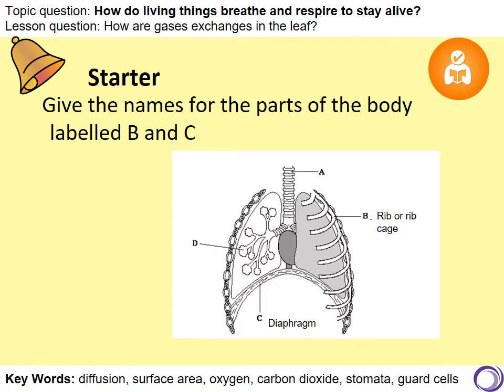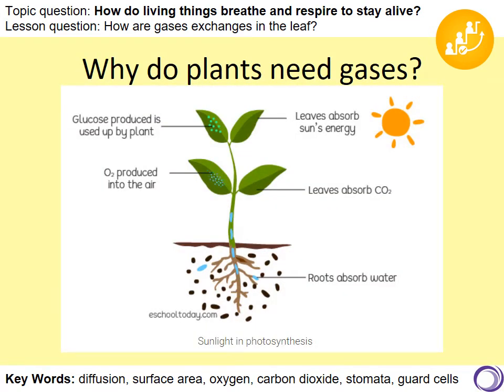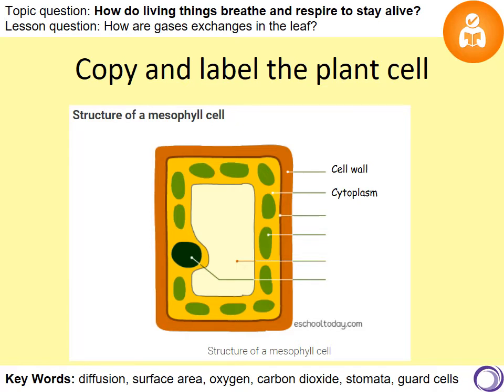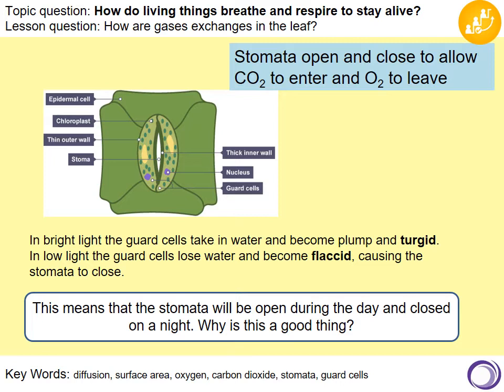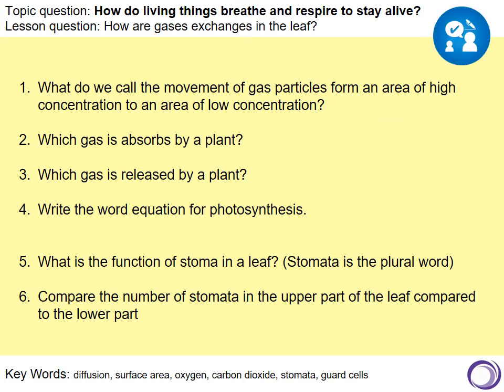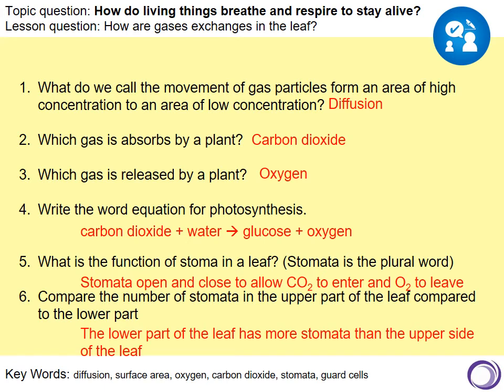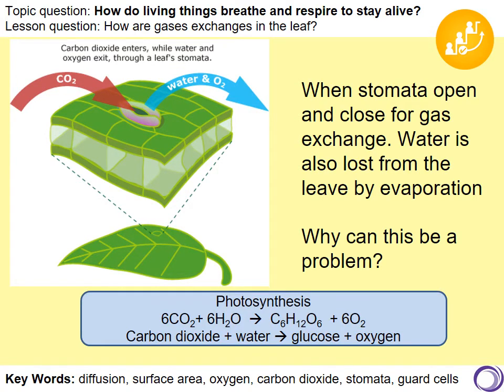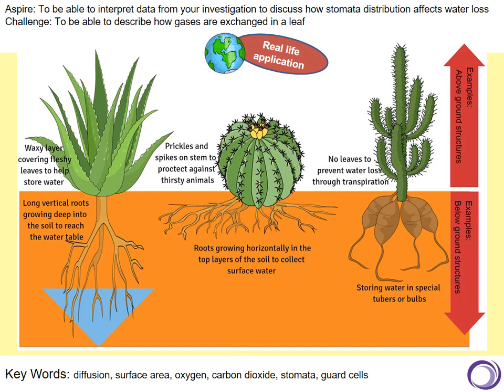Gas Exchange in Plants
Lesson 2 in the Year 8 Breathing for Life topic